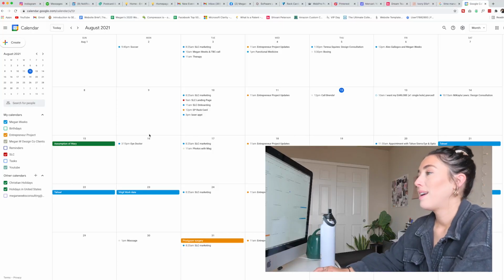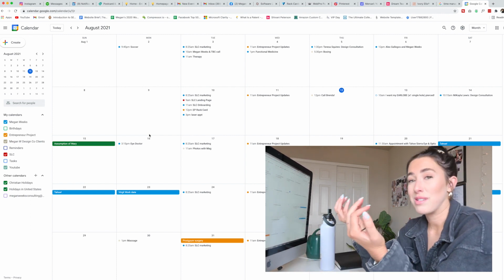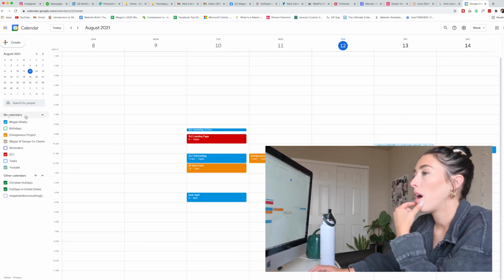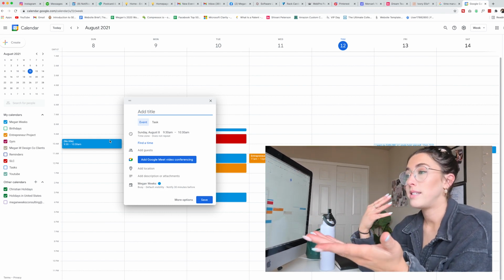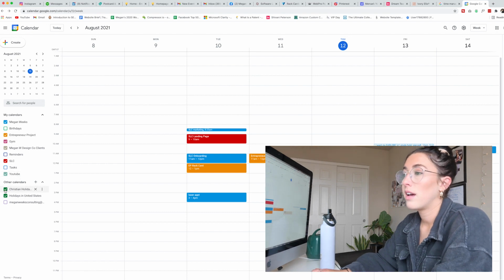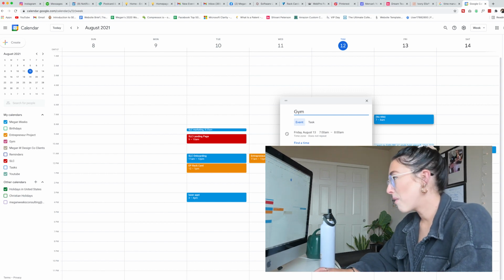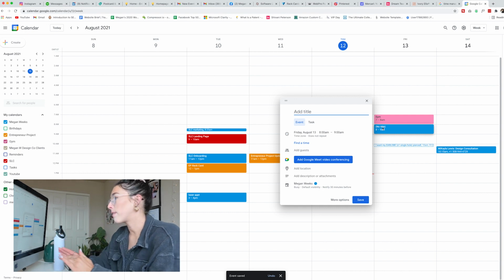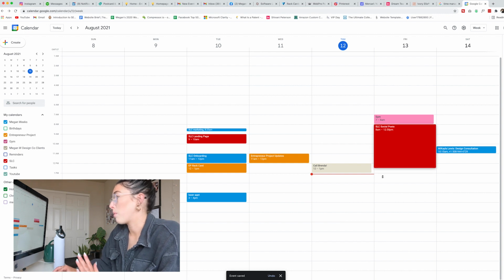GRAPHIC DESIGN Time Management Tips | how many design clients I take on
Graphic design time management tips. How do I schedule out my clients and how many clients I take on at a time. Sometimes you have to learn how to say no and be realistic with your timelines.

have an invention or business idea? take my course here \\